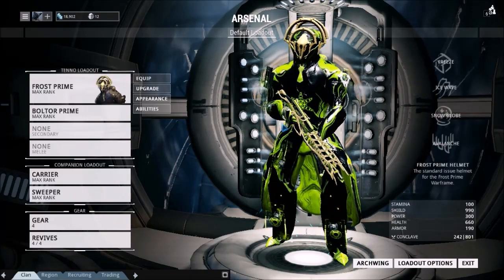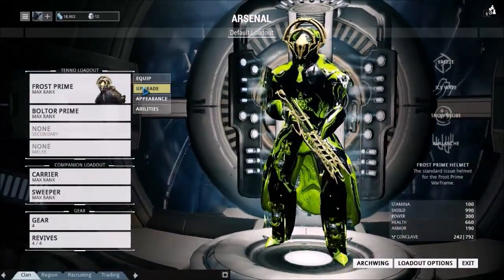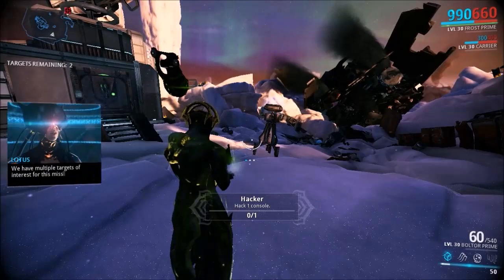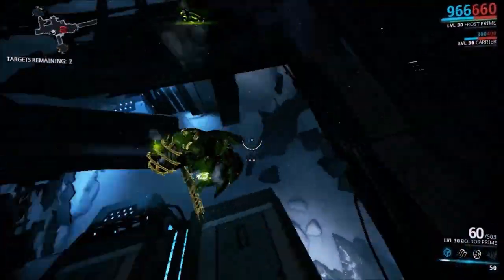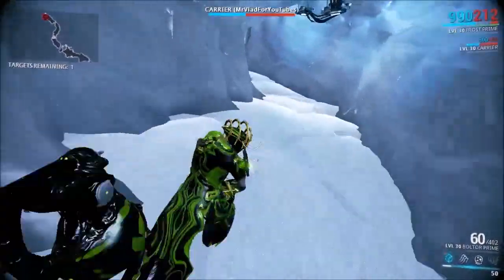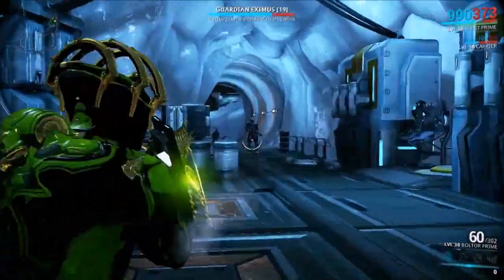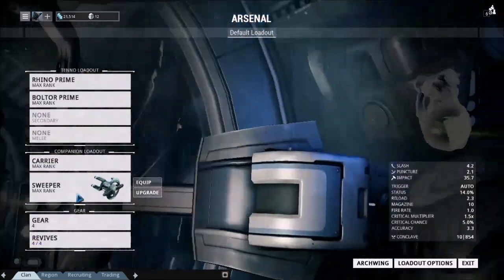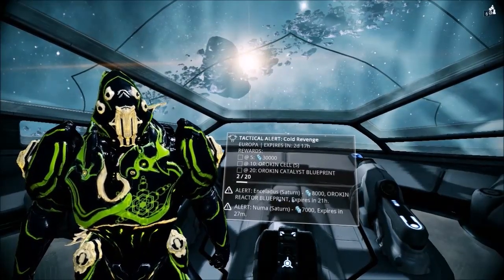Cold Revenge Tactical Alert Playthrough | Warframe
So a new Tactical Alert popped up right as I had logged into Warframe. Cool stuff! Decided to make a video right away: How to do the Cold Revenge tactical alert.